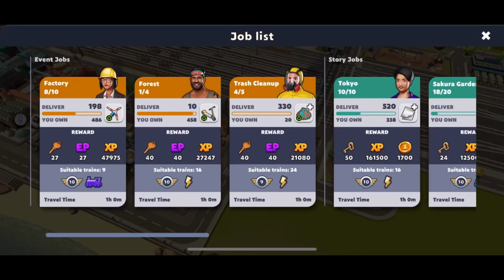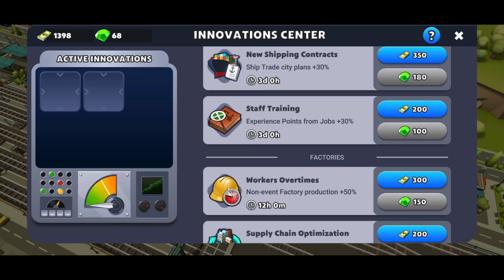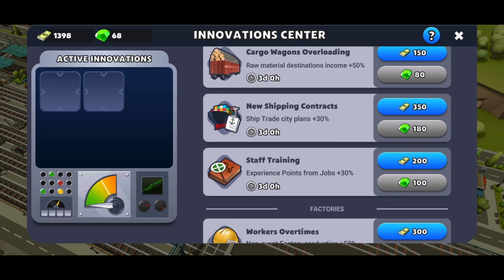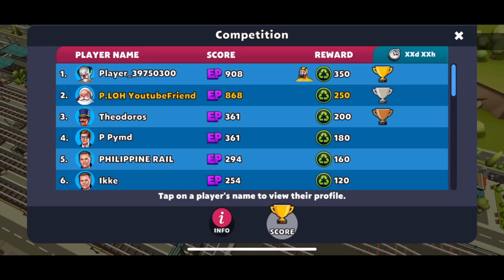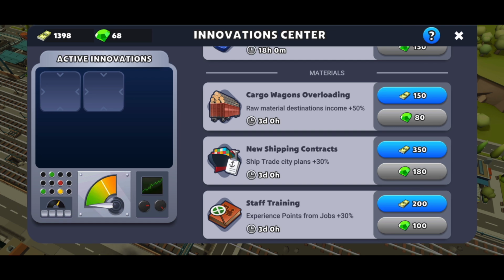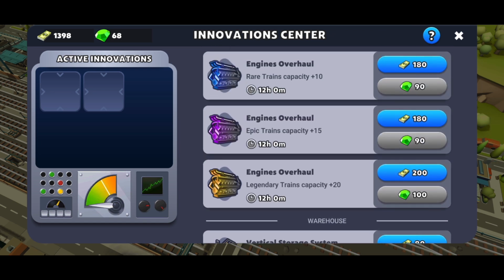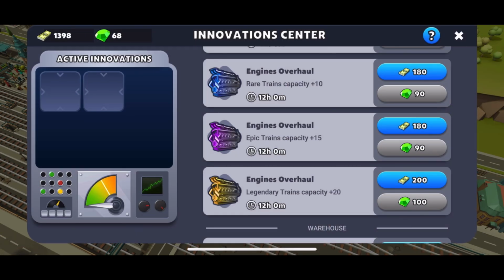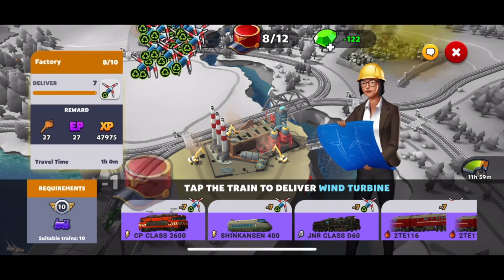TrainStation2🚆#1106 : 🥇in Save the Earth 🌍 1st competition. Thanks to the Innovations Center💡